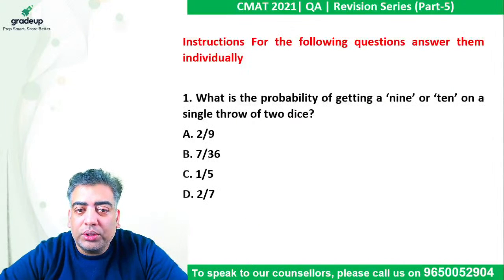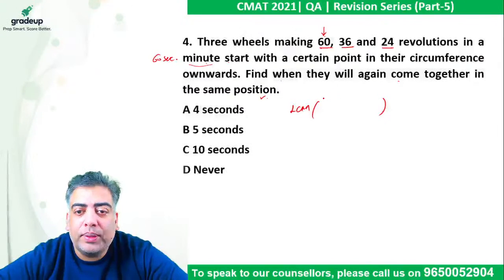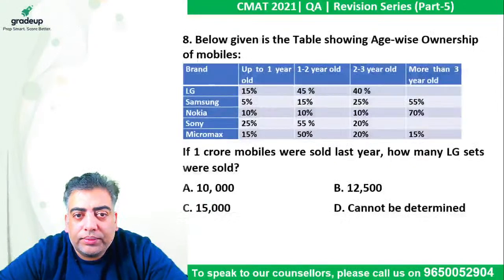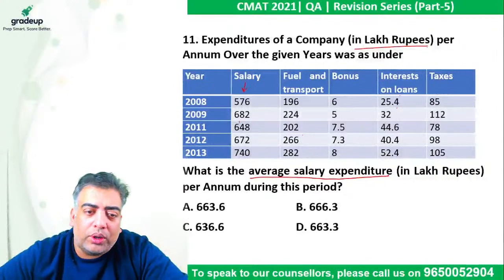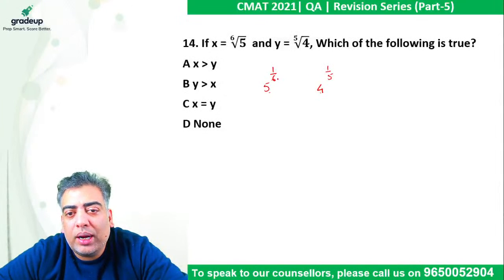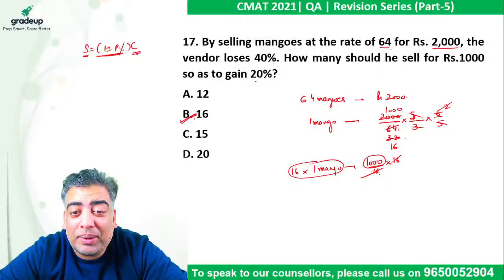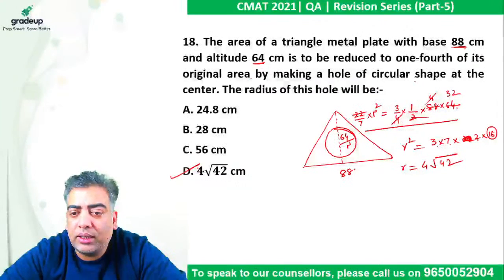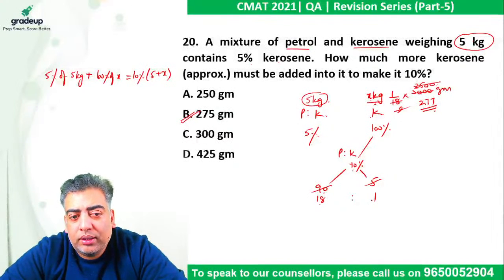CMAT 2021 | 50 Most Important Questions | Quantitative Ability | Part-5 | Ajay Sareen | Gradeup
➤ Detailed CAT 2022 Question Paper Discussion CMAT 2021 - Watch the live class on 50 Most Important Questions for CMAT 2021 Preparation by Ajay Sareen. Practice questions on 50 Most Important Questions for CMAT 2021 Exam. These classes will help you to level up your preparation for CMAT 2021.